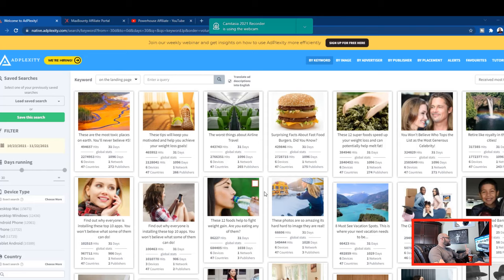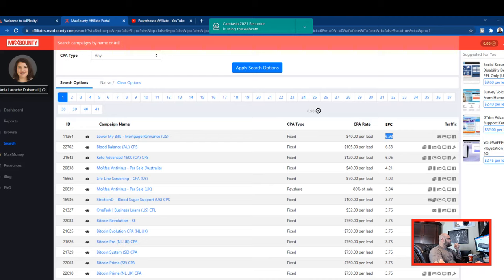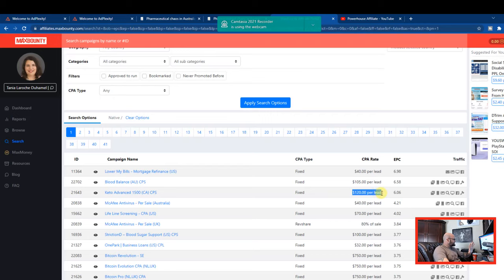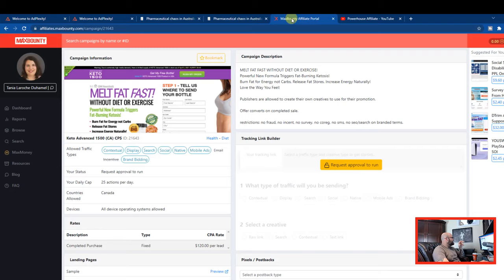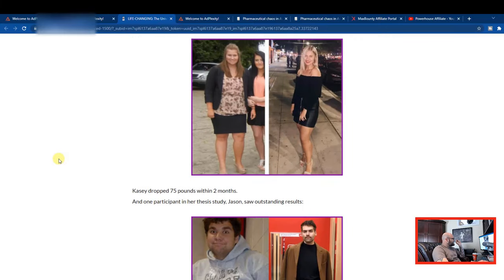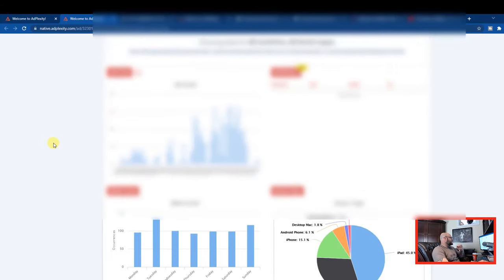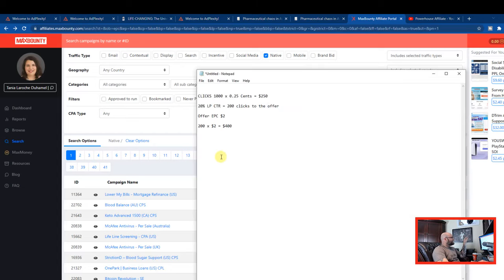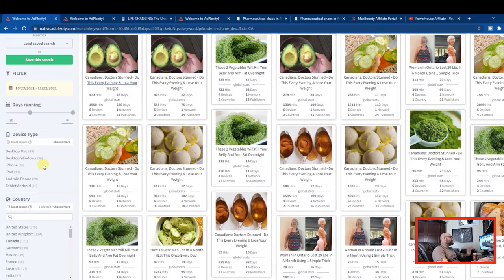How to Find $1000/Day CPA Affiliate Campaigns - Adplexity Coupon Code - Huge Adplexity Discount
or use Adplexity Coupon Code - powerhouse80off

There is also a great Adplexity Black Friday Deal using that same link on black Friday!

In this video I do a full Adplexity review and I show a winning CPA affiliate campaign that is paying out a nice $120 per conversion.

Using an affiliate spy tool like adplexity helps us discover everything we need to know about running native ads.

It also has the capability to spy on push ads, ecommerce and adult content as well.

For more in depth training on cpa affiliate marketing, media buying and native ads live examples of campaigns that convert go